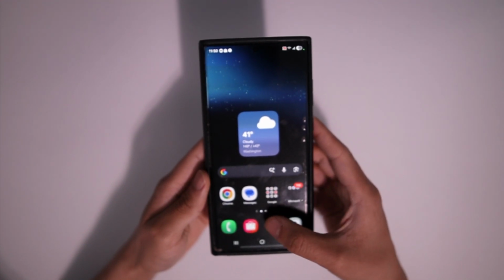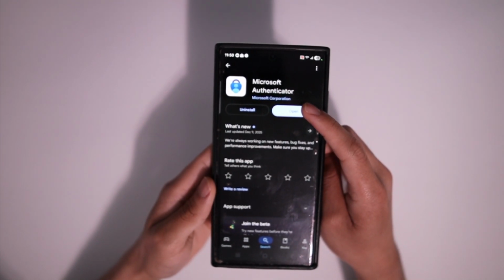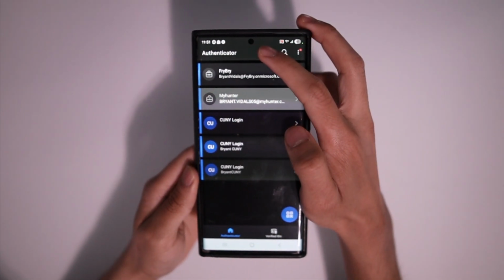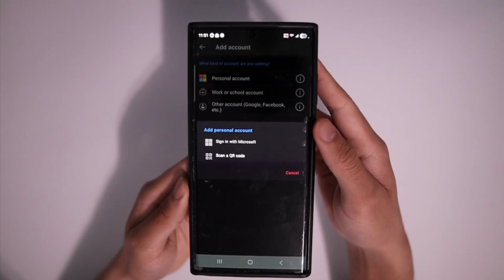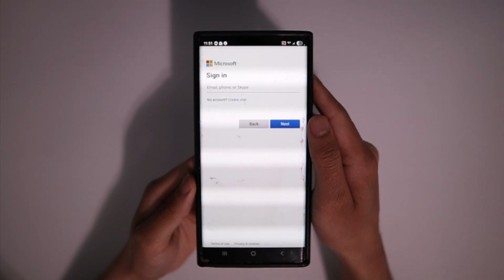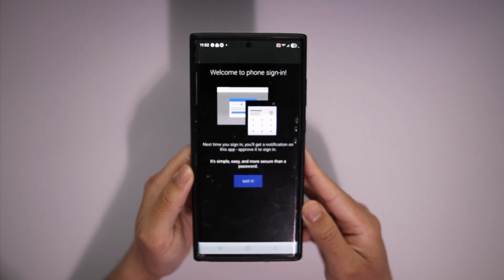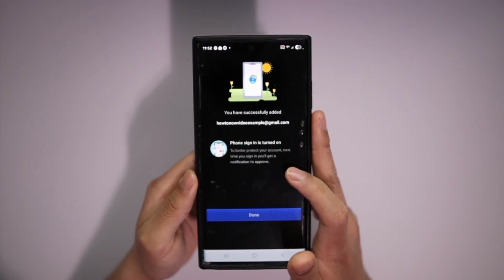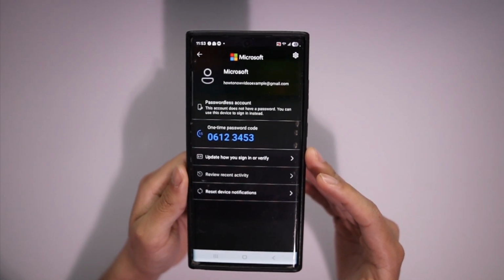How To Add Microsoft Account To Authenticator App! - Tutorial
Learn how to add a Microsoft account to the Microsoft Authenticator app step by step in this easy tutorial. This guide shows you exactly how to set up Microsoft Authenticator for two-factor authentication (2FA) on both Android and iPhone, helping you secure your Microsoft account quickly and safely.